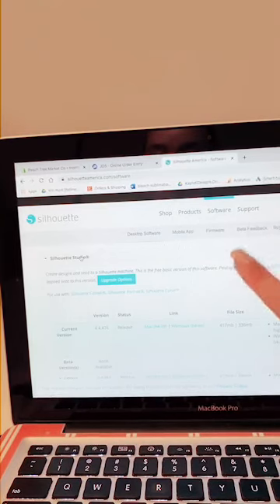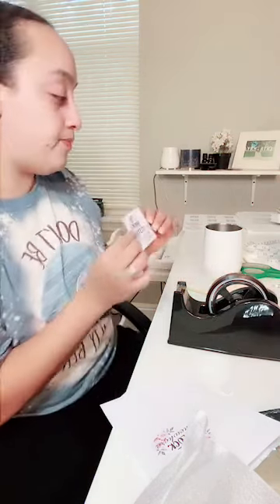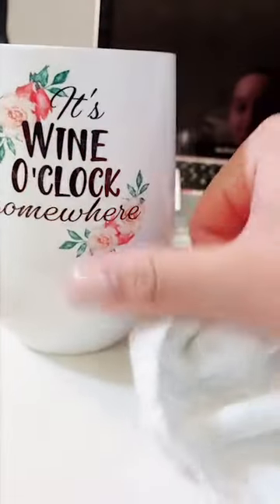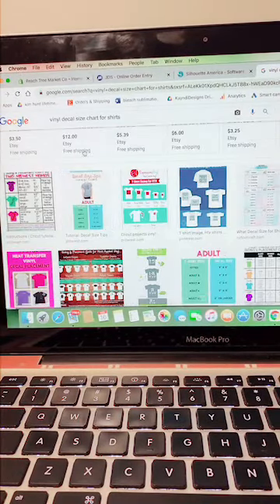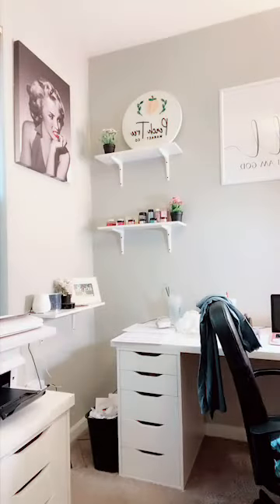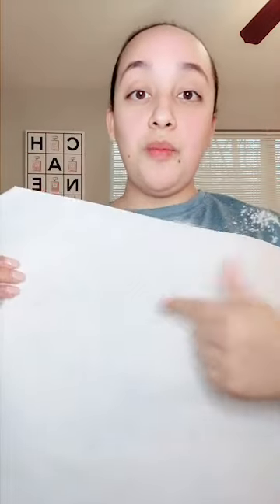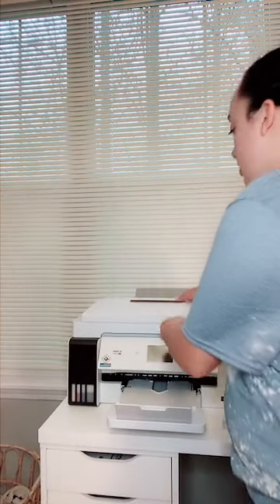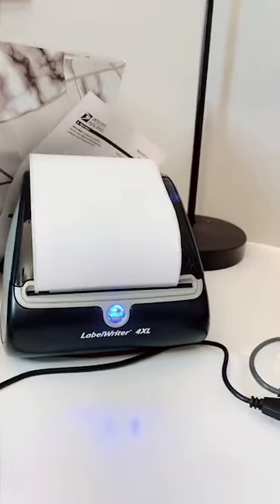Sublimation on a Wine Tumbler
Learn How To sublimate on a wine Tumbler